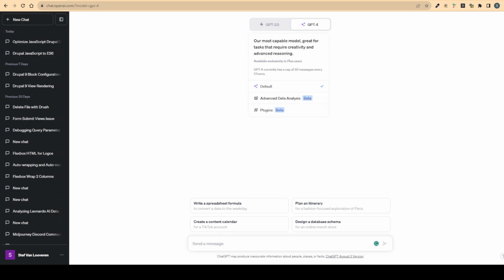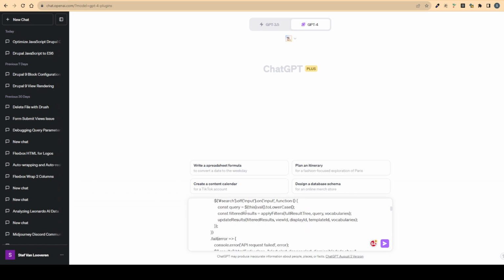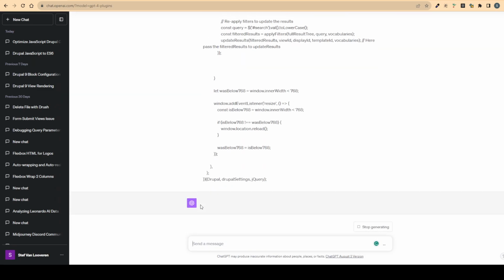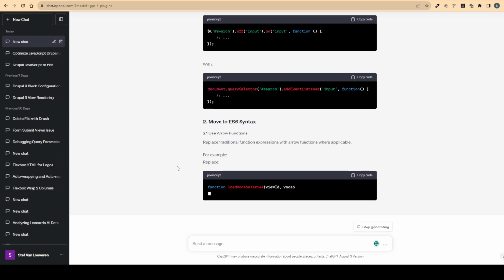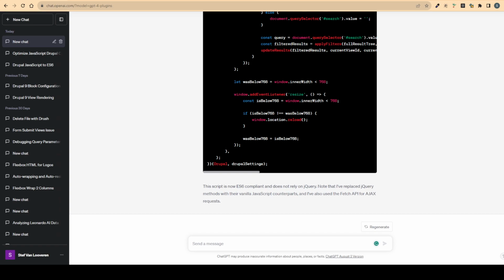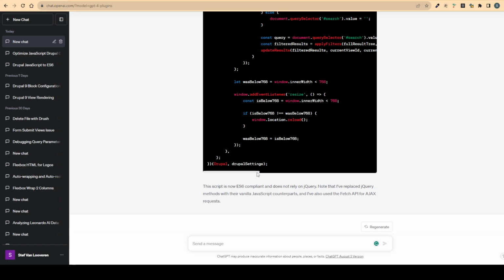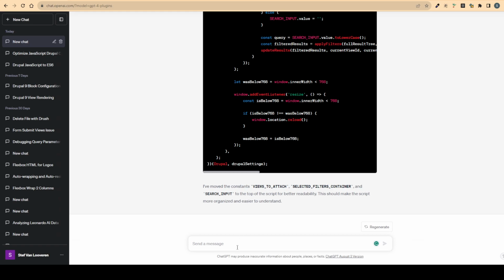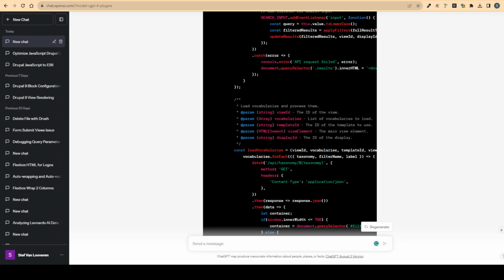Move from jQuery to ES6 in Drupal with ChatGPT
Are you still relying on jQuery for your Drupal projects? It's time to make the leap to modern JavaScript with ES6! In this little tutorial, we'll walk you through the process of transitioning from jQuery to ES6 in a Drupal environment, all with the assistance of ChatGPT.

- [01:25]( 🛠️ Use the GPT-4 JavaScript plugin in ChatGPT to modernize your JavaScript code, providing linting, auto-completion, and error checking for JavaScript and TypeScript.
- [03:01]( 🔄 GPT-4 can help refactor your JavaScript code by removing jQuery, replacing jQuery AJAX calls with the Fetch API, and moving to ES6 syntax with features like Arrow functions.
- [04:43]( 🚀 ChatGPT can generate a fully refactored ES6-compliant script without jQuery, making your code more modern and readable.
- [06:07]( 🧐 ChatGPT can also help you improve the structure of your ES6 scripts, including scoping variables and adding constants for better readability.
- [08:21]( 📝 You can request ChatGPT to provide ES6-valid comments on top of each function to make your code more understandable for other developers.